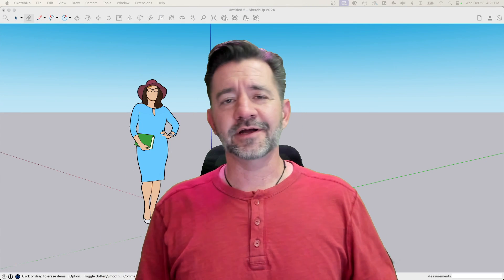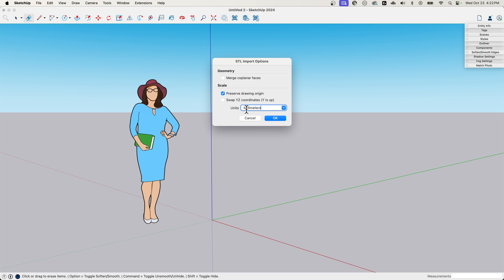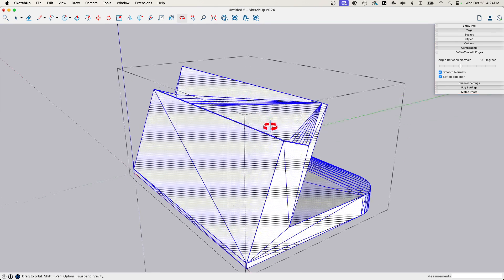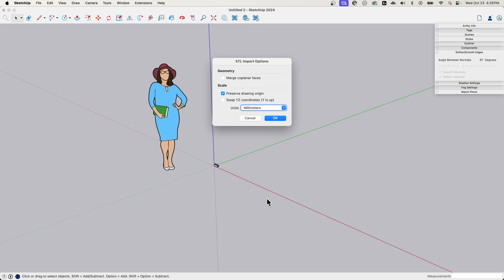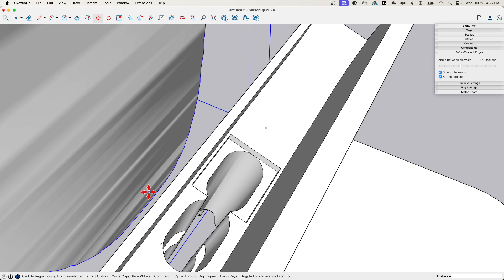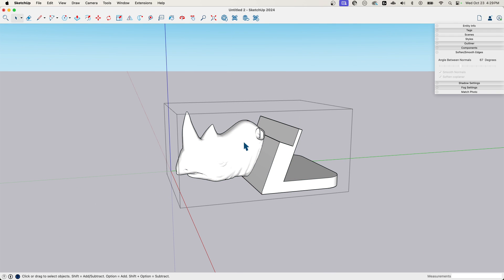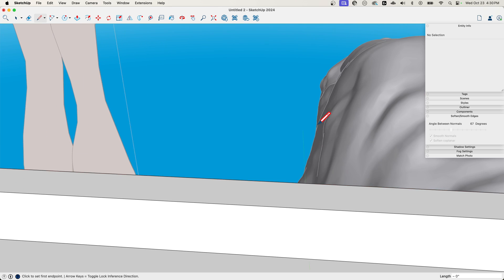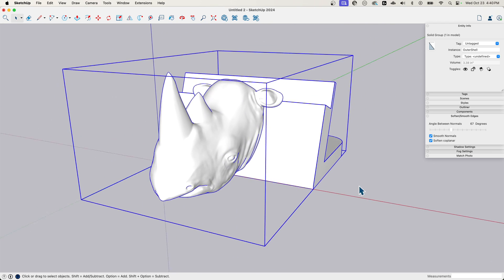Editing 3D Print Files in SketchUp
Downloading 3D print-ready files is amazing... but what do you do if you want to edit them, or combine a couple of them together? You could do what Aaron does in this video! That's something that you could do!!